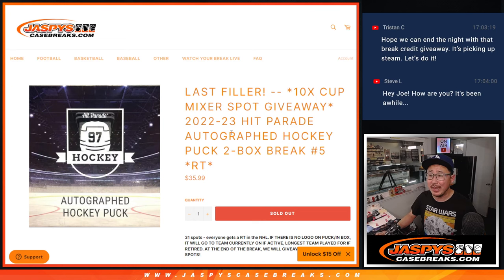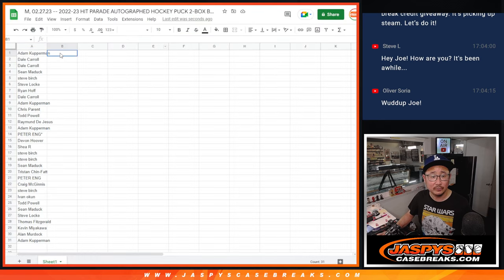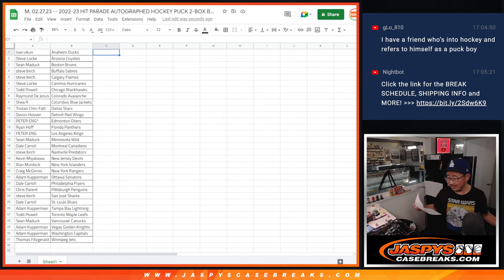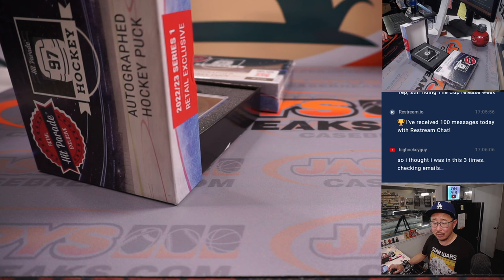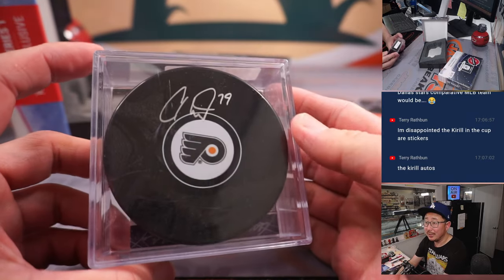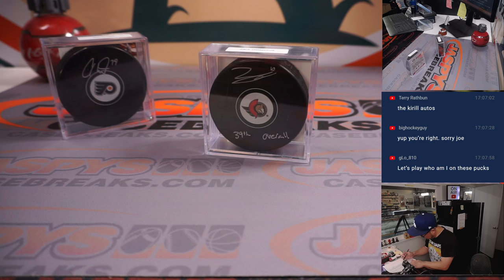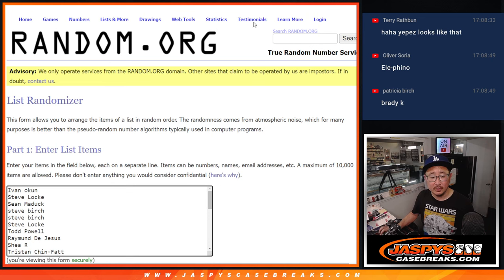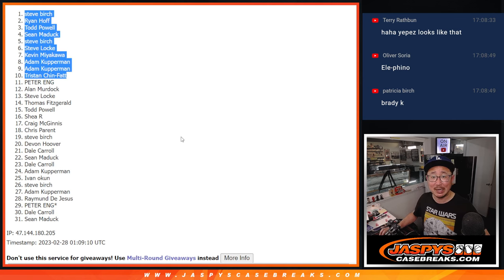M, 02.27.23 -- 2022-23 HIT PARADE AUTOGRAPHED HOCKEY PUCK 2-BOX BREAK #5 *RT*